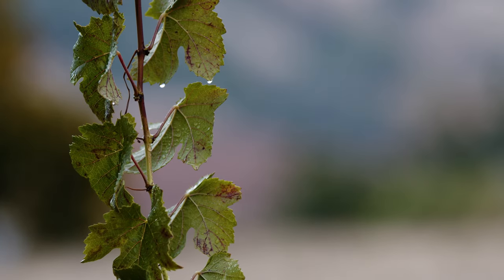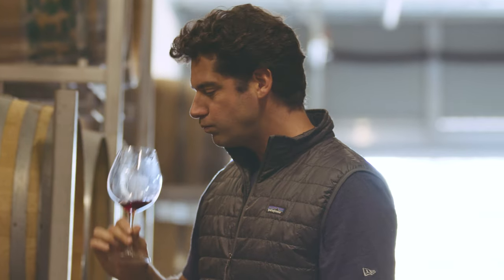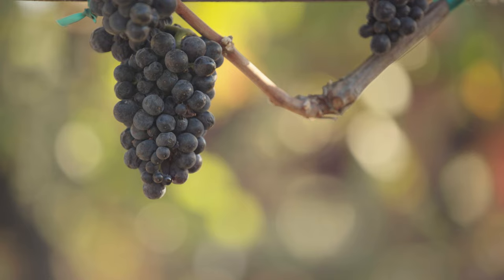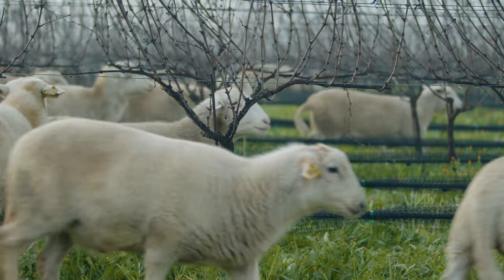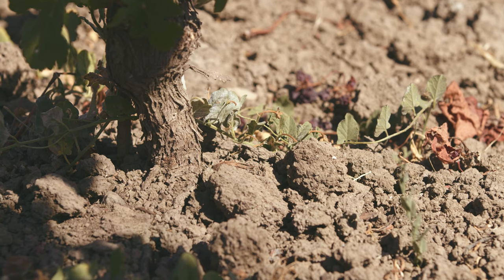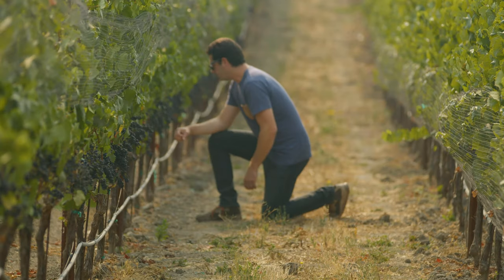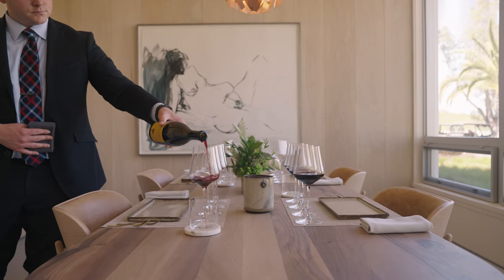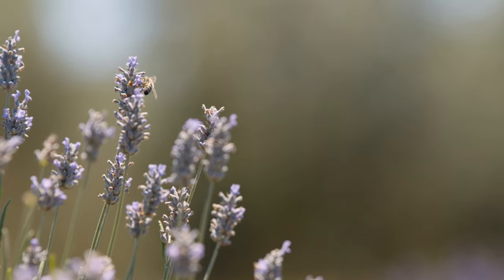Regenerative, Organic Farming Practices at the Donum Estate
At Donum, we strive to produce the highest-quality Pinot Noirs and Chardonnays. Through this pursuit, we implement regenerative, organic farming practices that enable us to work in harmony with nature to capture the energy, vibrancy and health that we find in the soils to make terroir-expressive wines. Learn more about our regenerative, organic farming practices in this informative video featuring insights from Donum CEO Angelica de Vere Mabray, Vice President of Winemaking & Vineyards, Winemaker Dan Fishman, and Director of Winemaking Tony Chapman.